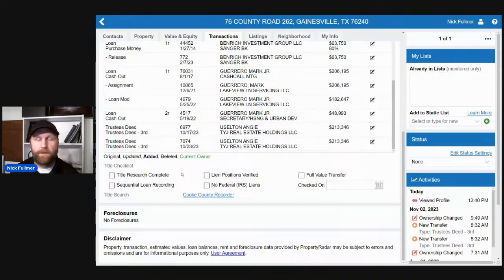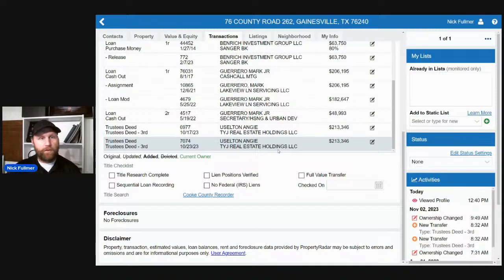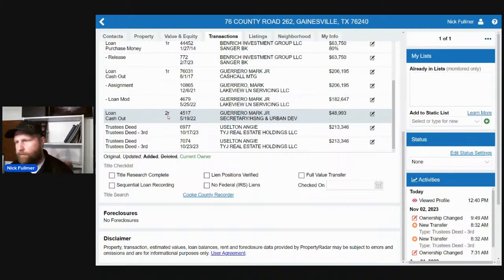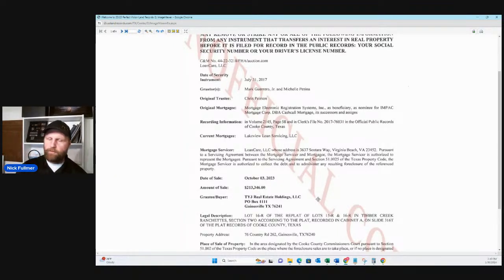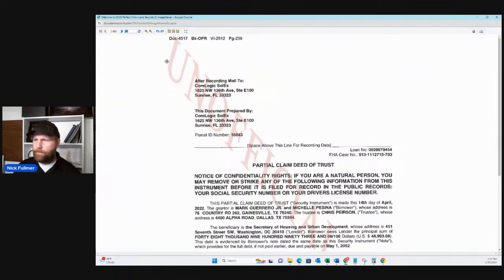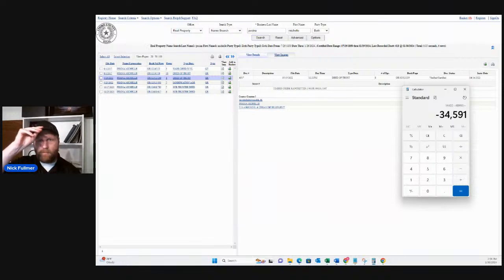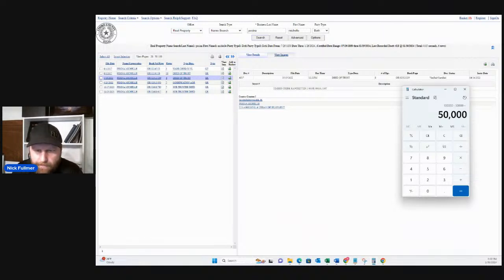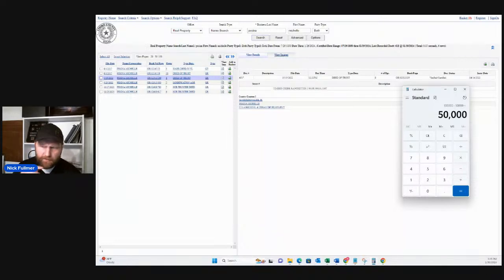Confirm Overages Are Actually Available For People: Here's How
If you're working this business, please make sure you are confirming overages before calling people so you don't waste time and money.  See this video on how to do that.